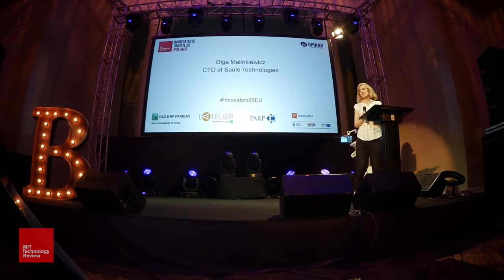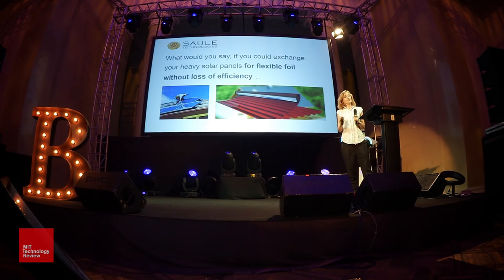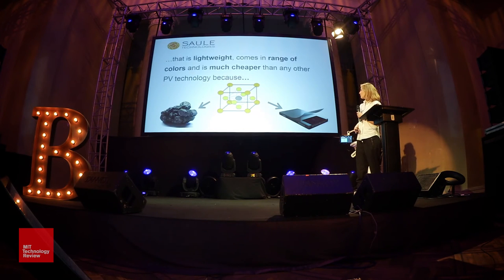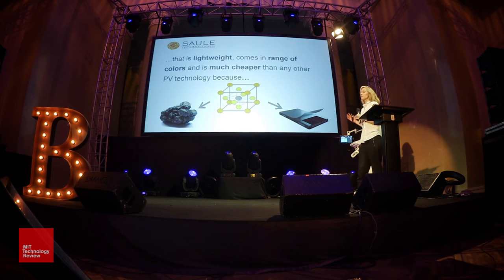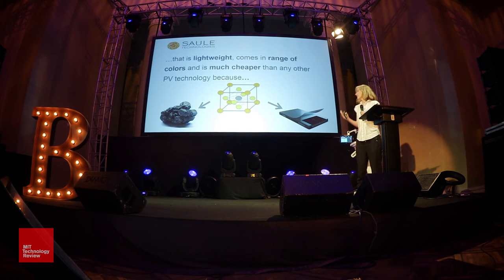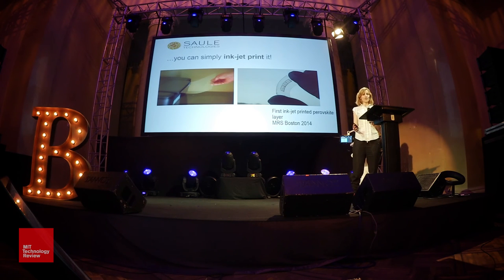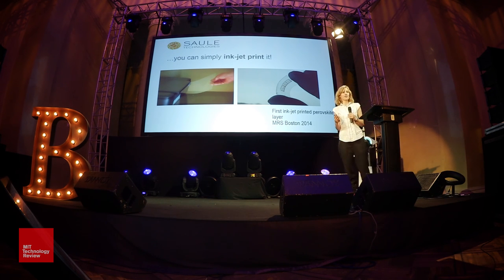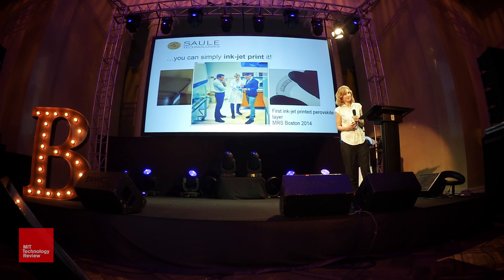Innovators35EU - Olga Malinkiewicz - Poland 2015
Olga Malinkiewicz has created a printing technology that produces cheap, flexible sheets of perovskite that could revolutionize the energy industry.